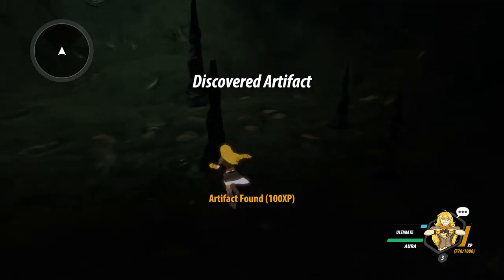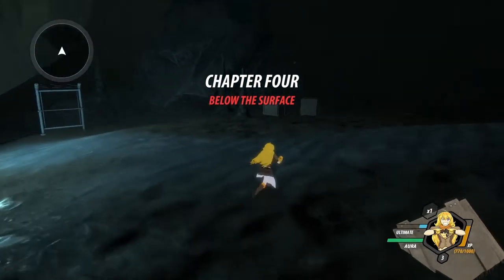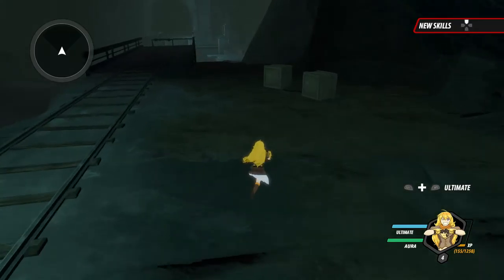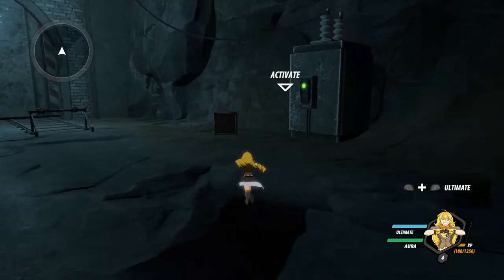RWBY: Grimm Eclipse (PS4 Edition) - Yang Xiao Long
Today's episode covers the golden brawler Yang Xiao Long.  The only question is whether or not she can handle mutated Grimm?